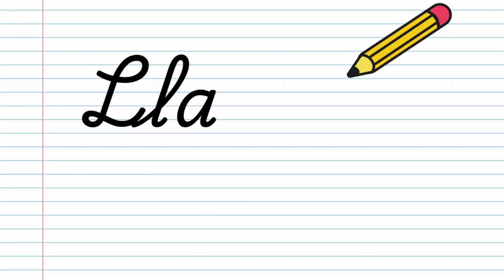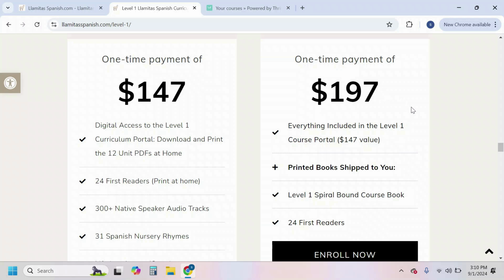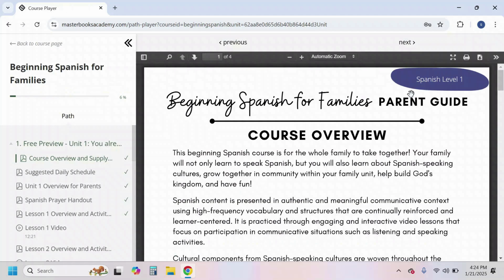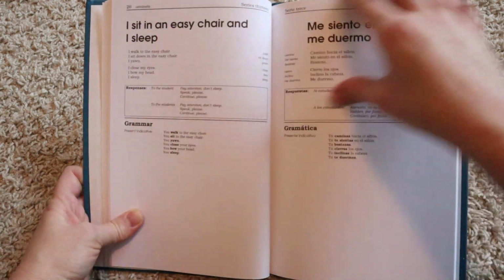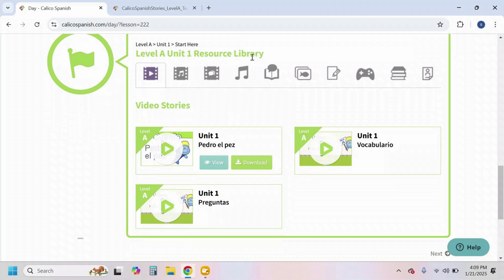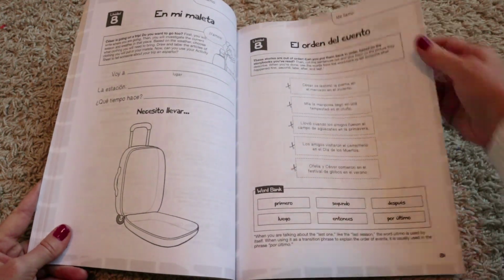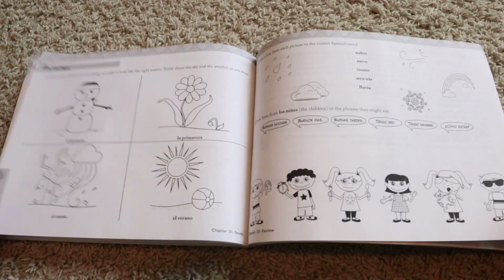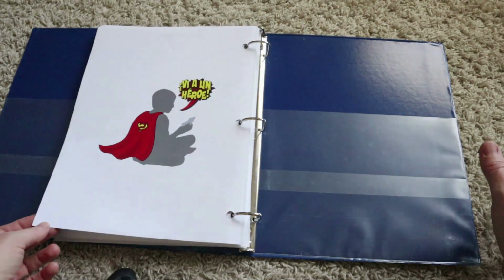HUGE SPANISH COMPARISON REVIEW | Homeschool Spanish: llamitas, Calico, Flip Flop, Master Books, ETC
Hey ladies! Are you looking for the perfect spanish curriculum for next year?Something that you can teach your child with ease and fits in your budget? You're sure to find the BEST Spanish curriculum for your family in this huge spanish comparison review that cover 6 different spanish curriculums from Llamitas, Calico Spanish, Flop Flop Spanish. Master Books Academy Spanish, Simply Charlotte Mason, and Song School Spanish.

Find the curriculums here:
Llamitas:

Song School:
Teacher Guide
Student Book

Ratuken! Get $30 cash back when you sign up & make a qualifying purchase:

HUGE SPANISH COMPARISON REVIEW | Homeschool Spanish: llamitas, Calico, Flip Flop, Master Books, Simply Charlotte Mason & Song School